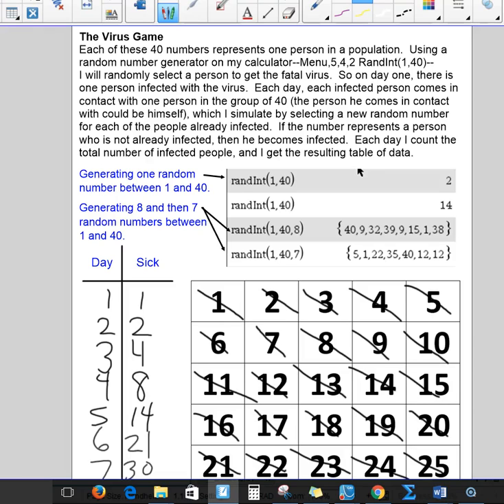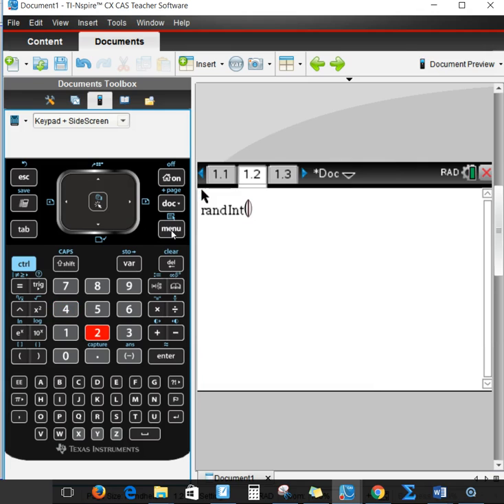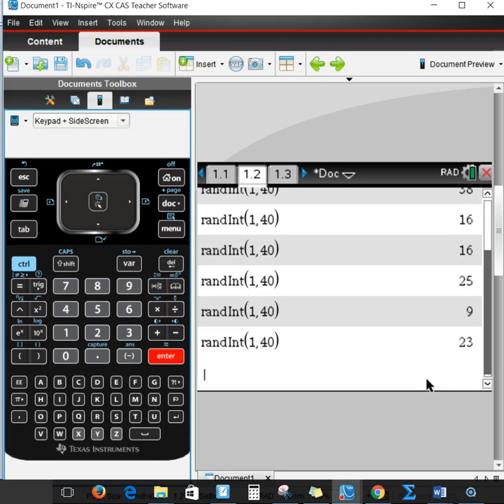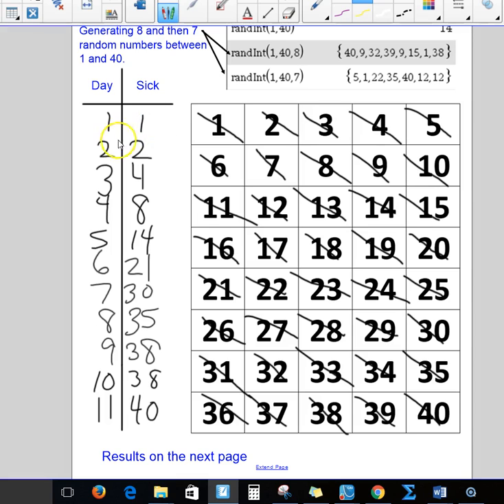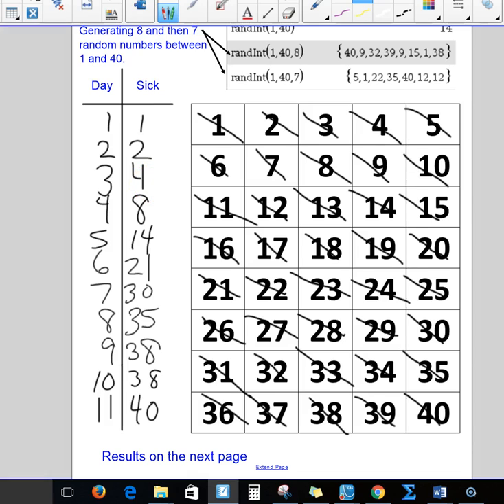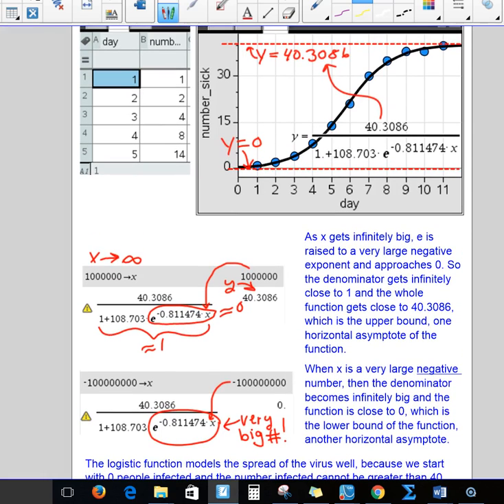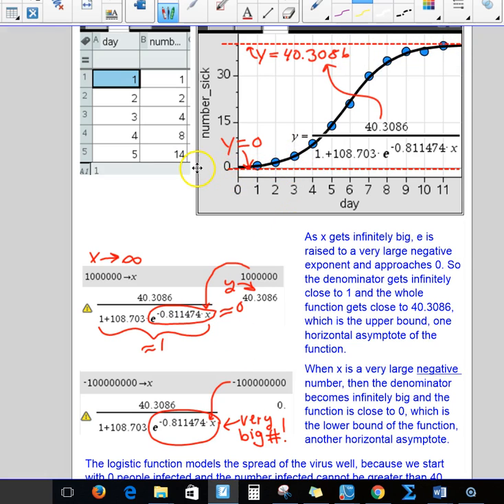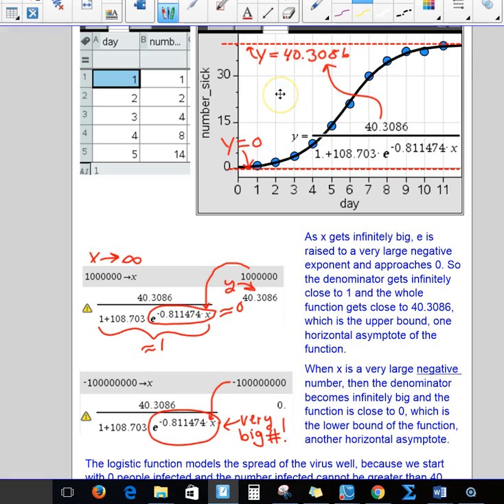Logistic Function--Spread of Virus